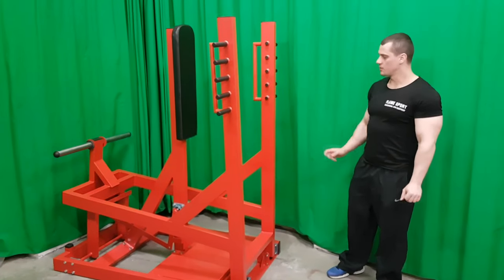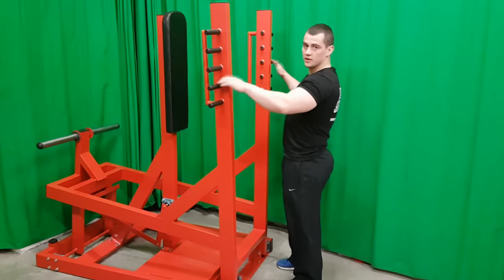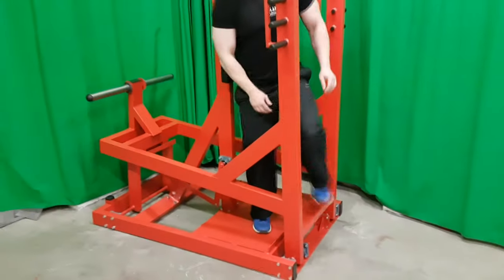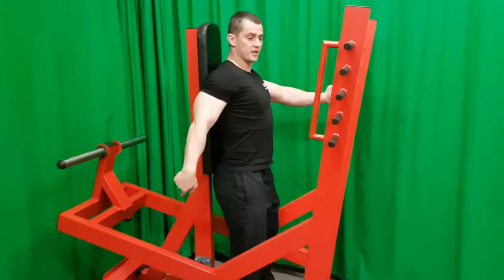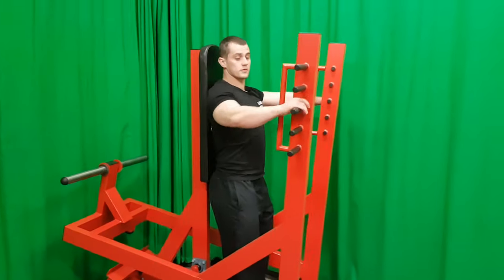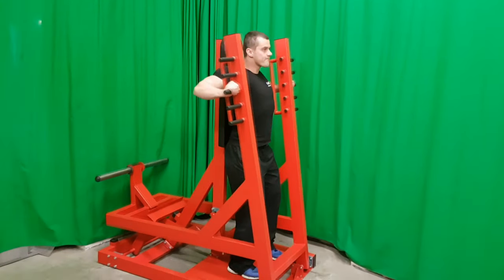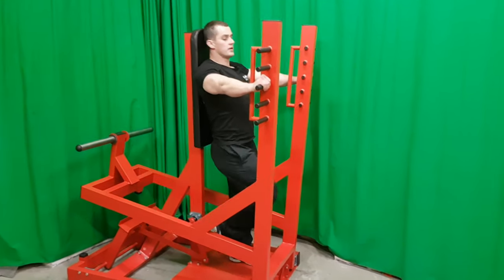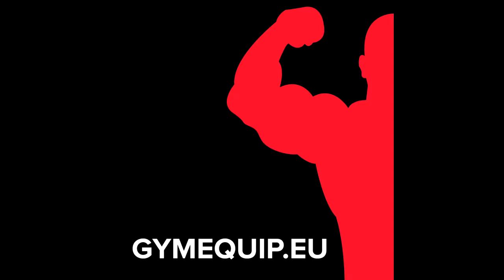Standing Chest Press Machine Plate Loaded A6